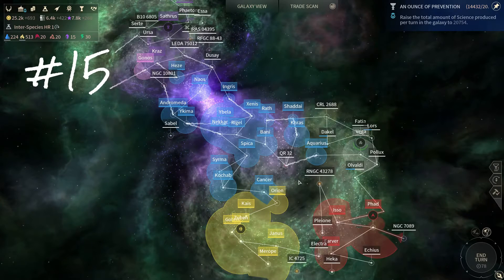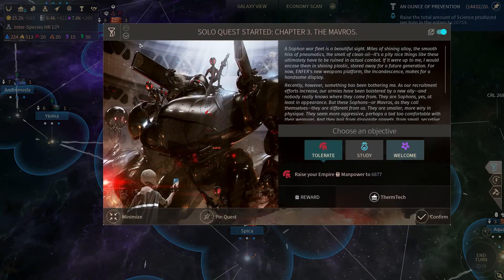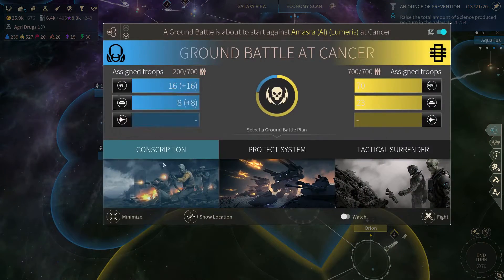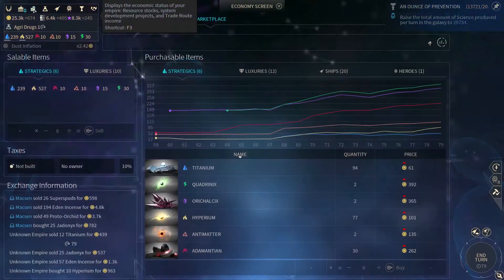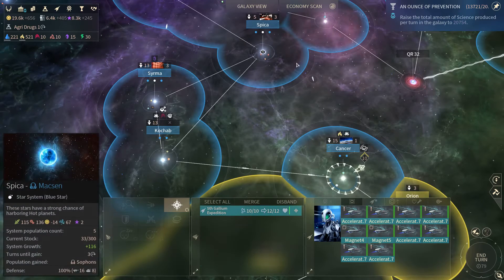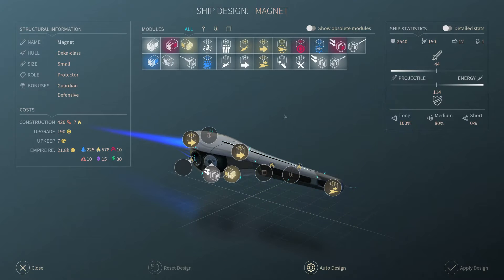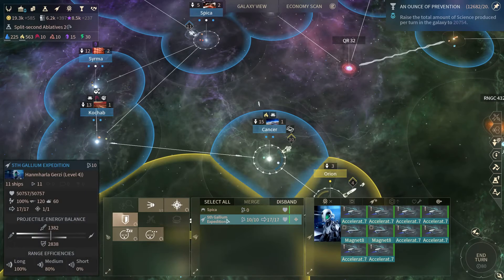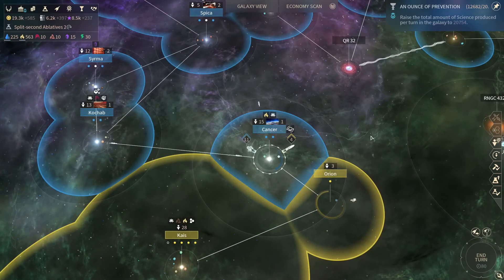ENDLESS SPACE 2 Let's Play - RELEASE - ENDLESS #15 "Strange Fish/Broken Camel"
Endless Space 2 is newly released the Sophon are a great race for players new to the game.  I'll be playing on Endless difficulty for more experienced and less experienced viewers alike.

Useful Endless Space 2 Links

Endless Space 2 is a registered trademark of Amplitude Studios (a subsidiary of Sega).